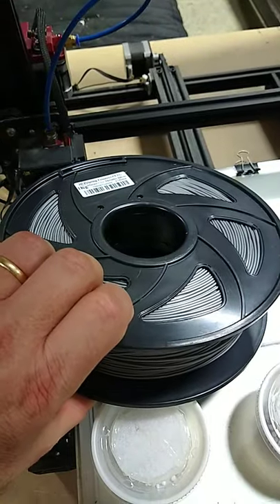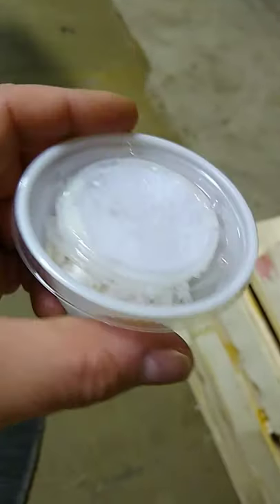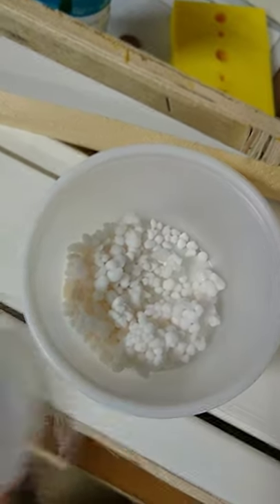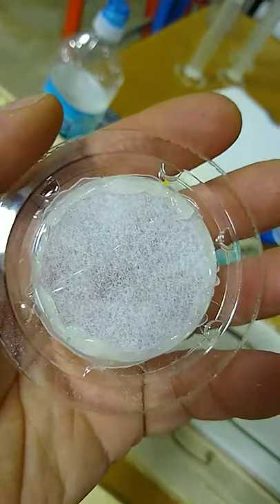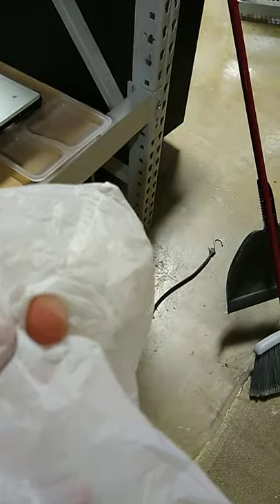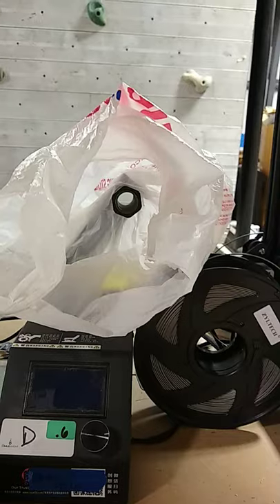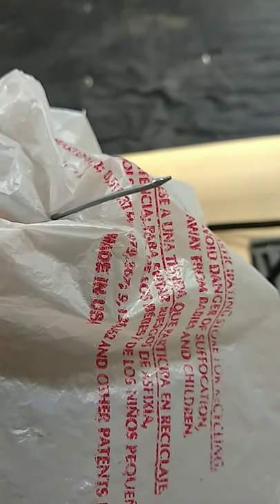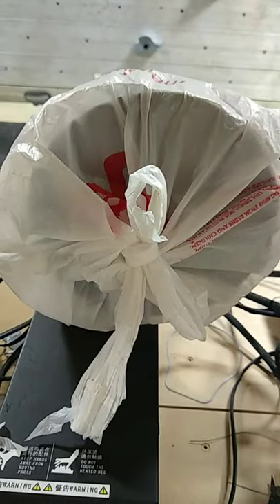EZ 3D Printer Filament Dryer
Damp filament can cause stringing, blobs, zits and other print problems. There are lots of ways to dry filament and keep it dry. None are as easy and cheap as this this one.

PETG absorbs water particularly strongly. Some people use food dehydrators, or but once the filament has been dried it needs to stay that way so many people build boxes to hold and dispense the dry filament but these take up a lot of space.

This idea uses Calcium Chloride as a desiccate. CaCl2 is cheap, readily available as snow melt or pool hardness increaser. It absorbs far more water than Silica Gel and Zeolite and is naturally occurring and easy to dispose of safely. Infact is in cheese and other foods. It can even be regenerated by simply heating it in an oven to drive off the water.

One concern is if too much water is absorbed it can become liquid and spill. I may got glue a metal washer on the bottom of the container so it stays upright but it could still overflow. I bet there is a clever container design that seals it's self when it is too full. Maybe a cork with a magnet? maybe the increased weight triggers it? Any ideas?